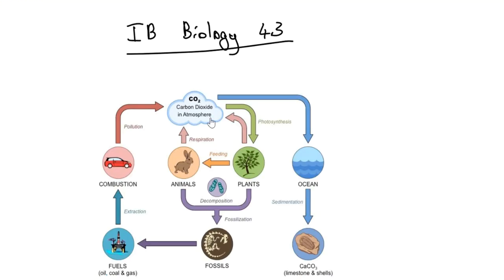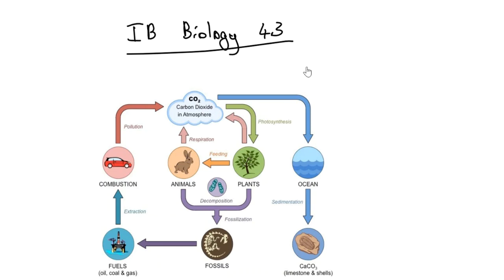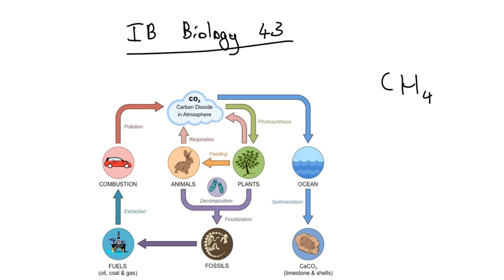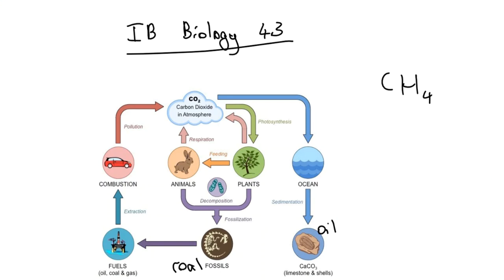IB Biology Topic 4.3 in 60 Seconds